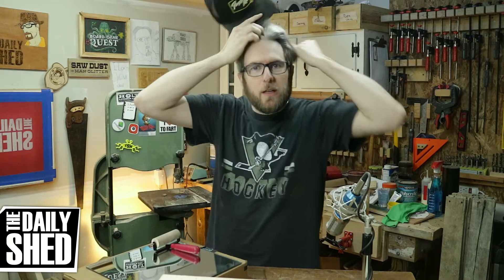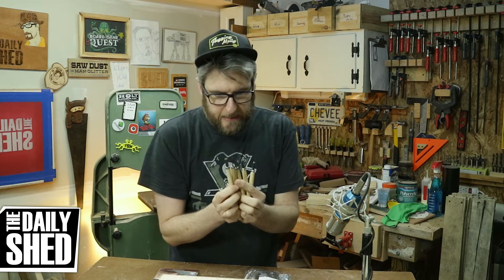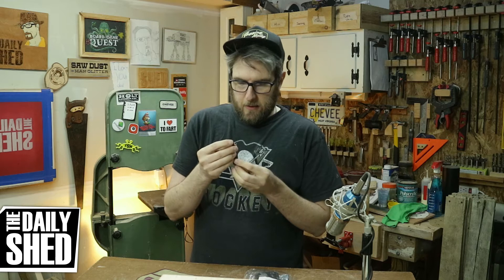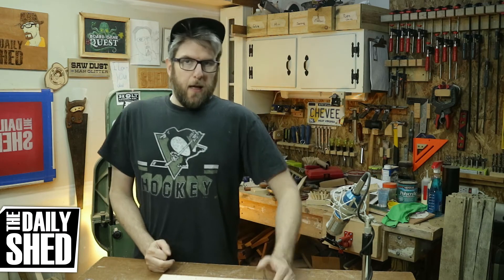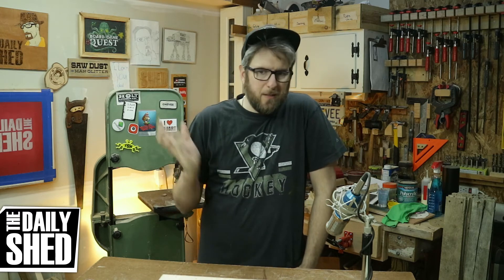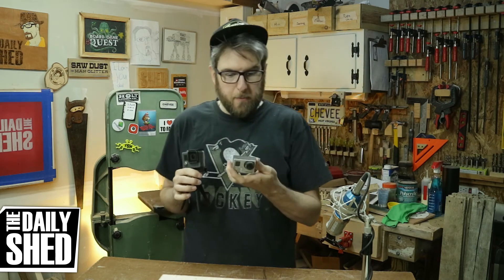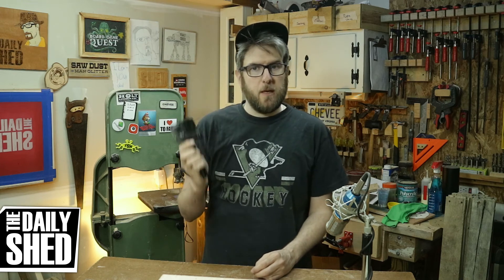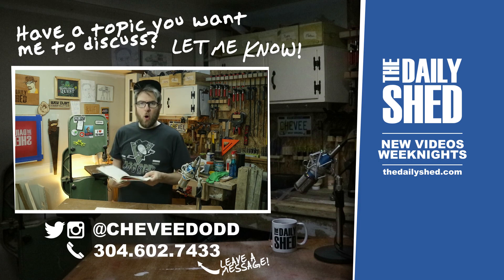Do you know anything about gimbals?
The Daily Shed #1023 - I almost filmed a project, but decided to just make it instead. If I get a gimbal, Em said she'd film for me! Do you know anything about them?

This Gimbal?

MAILING ADDRESS:
Chevee Dodd